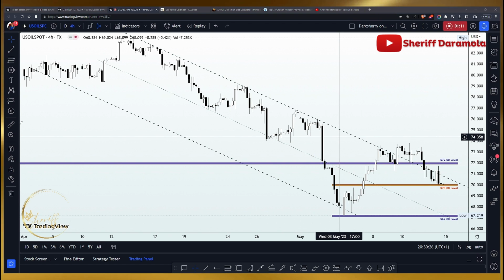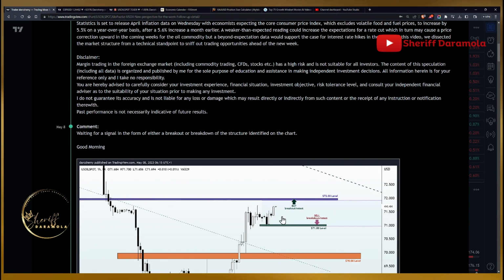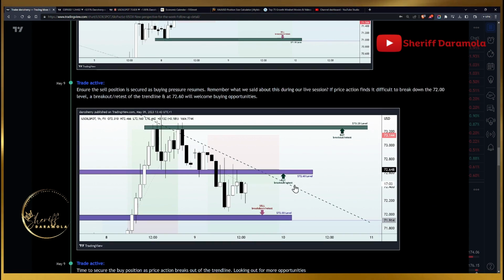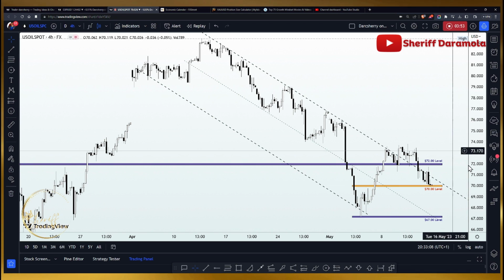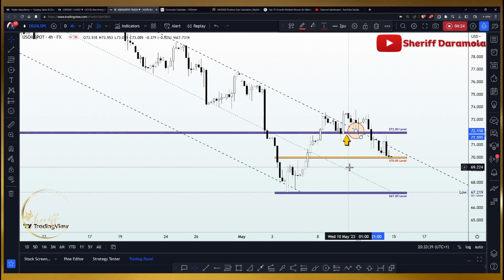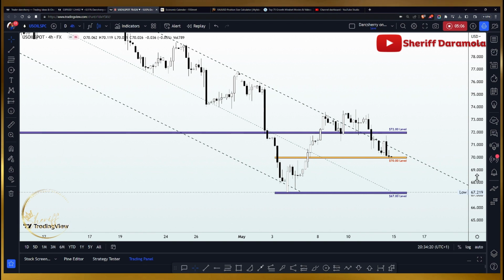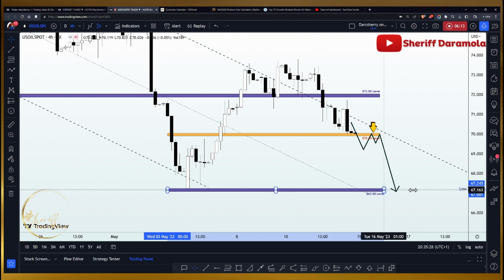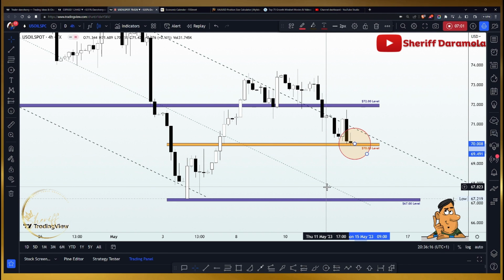USOILSPOT | Dissapointing Data From China Drops Oil Prices | Tech -Analysis 15th - 19th May '23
By the end of the previous week, the Oil prices appear to have stabilized in a trading range between 74.00 and 67.00 per barrel. Sluggish data coming in from the Chinese economic docket (the world's number one importer of crude oil) is not helping matters at all; with a 1.4% decline in imports and an 8.5% drop in export growth. The economy seems to be struggling and there are insinuations that demand for oil might also slip in the world’s largest importer of the commodity thereby prompting traders to slow down. In this video, we used the current technical setup identified on the 4H timeframe to identify potential trading opportunities ahead of the new week.

00:02 Intro
01:40 Reference to last week's daily commentaries and results
03:25 USOil Technical analysis on 4H Timeframe against next week
05:00 Conclusion on next week's expectation for the USOil